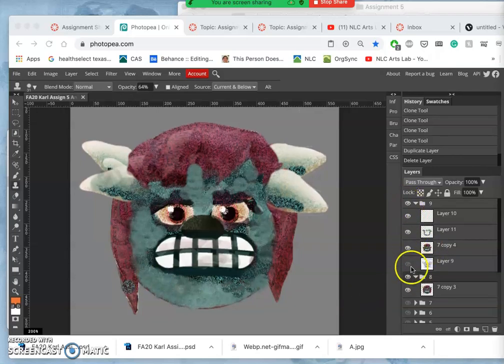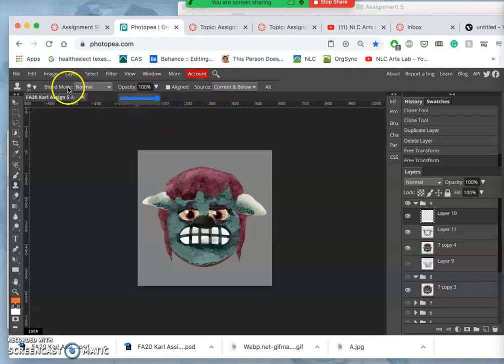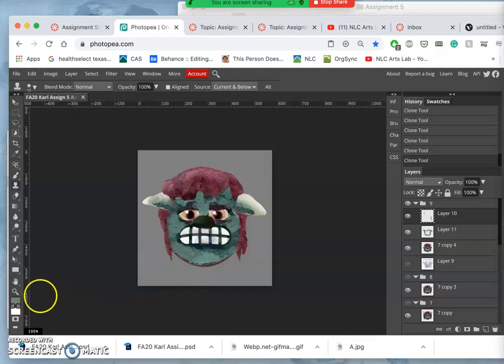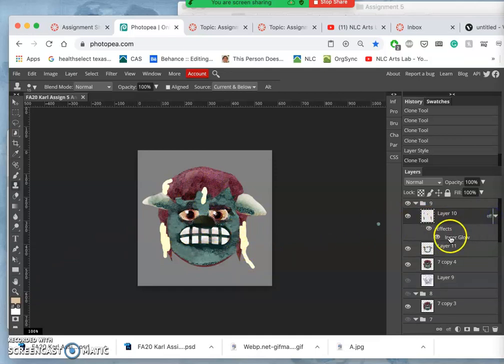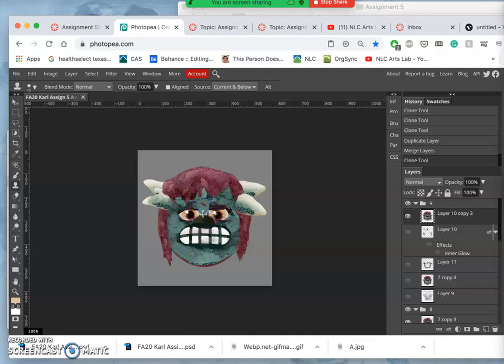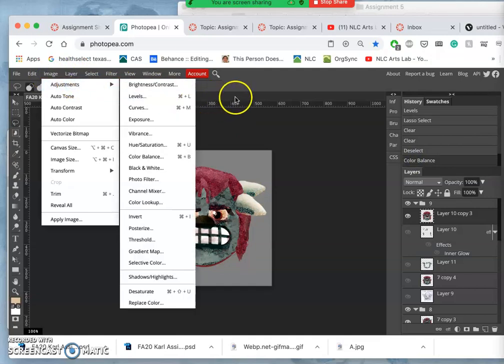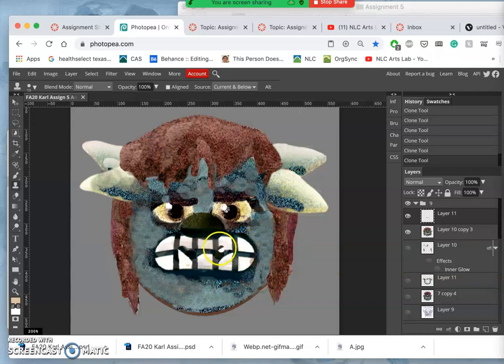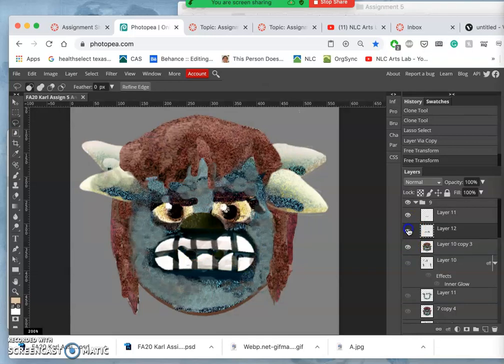12 More Hand Painting the Final Frame